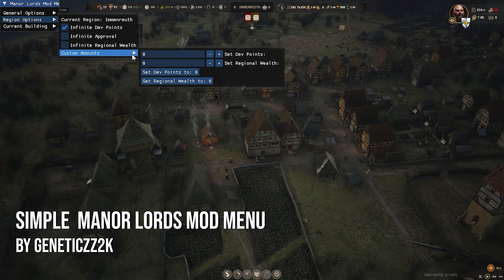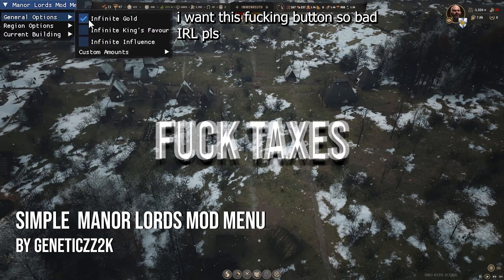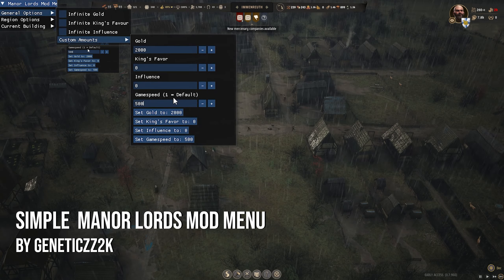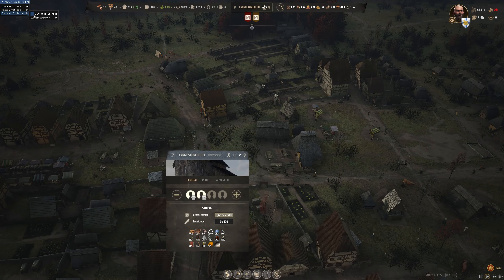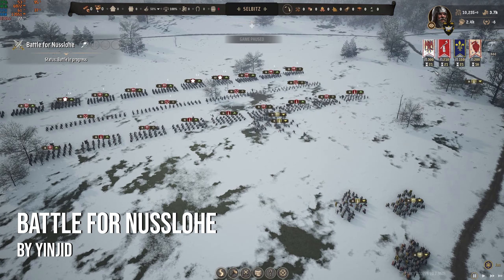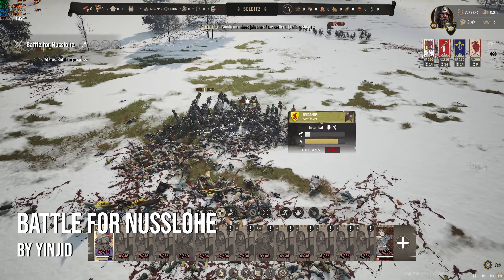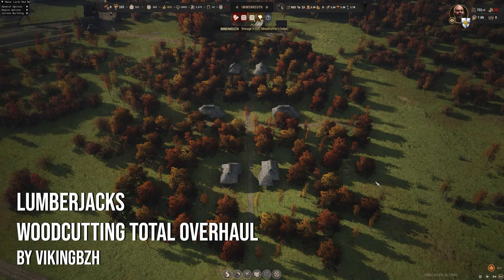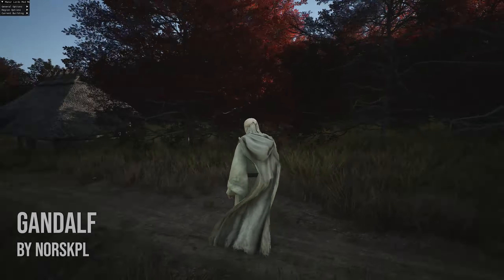Manor Lords - Mod of the Week #2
G'day Everyone,
Let's have a look at a few more mods for Manor Lords. I'm really hoping the
modding scene can continue to grow, some cosmetic packs etc would be amazing. Greg has done a great job on this game, but I always love the community input as well.

In this episode, there's a mod menu, a savegame file with huge armies, a lumber overhaul, and a Gandalf character.

Check out the Nexus for more mods.

Cheers